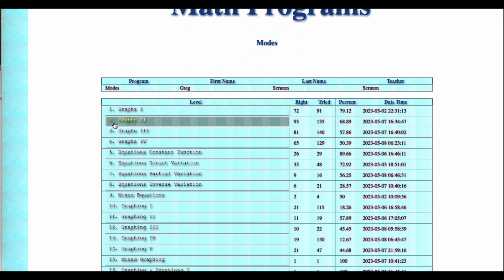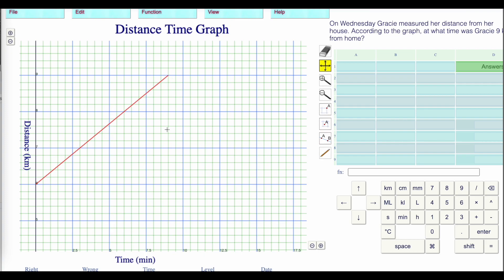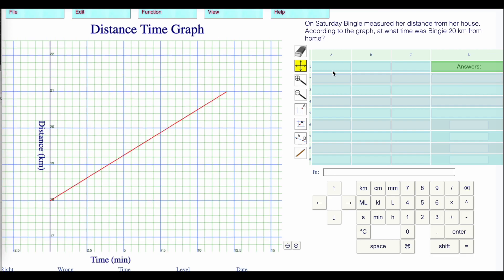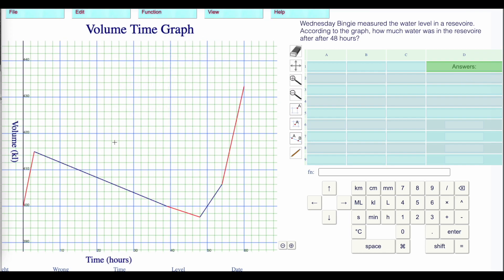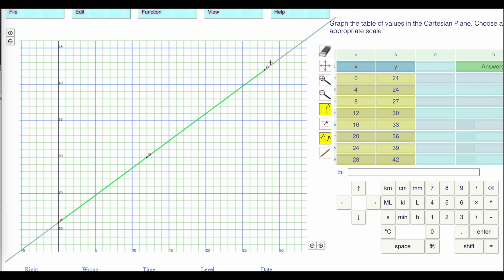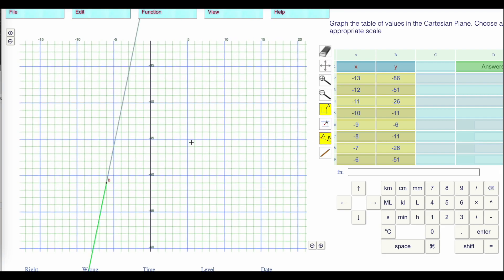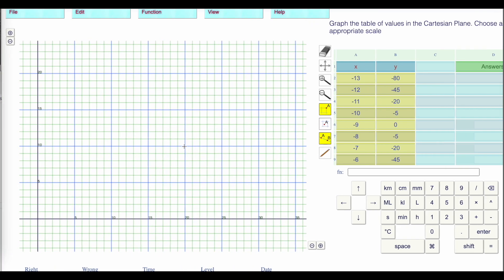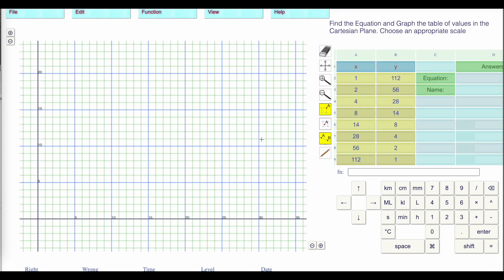Modes of Representation Math Program Overview. From my Math Programs Page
Modes of Representation Math Program Overview.